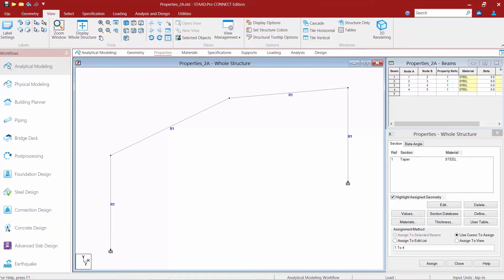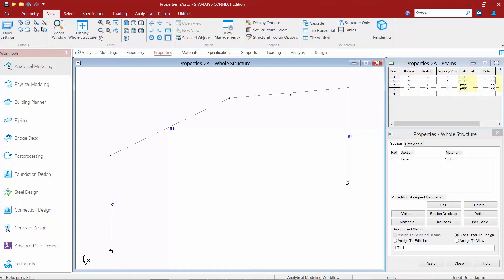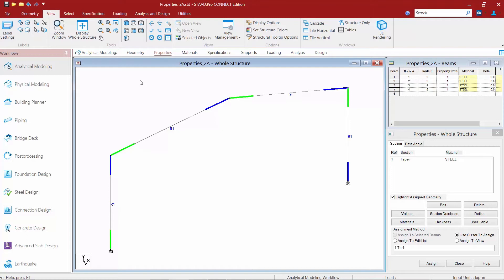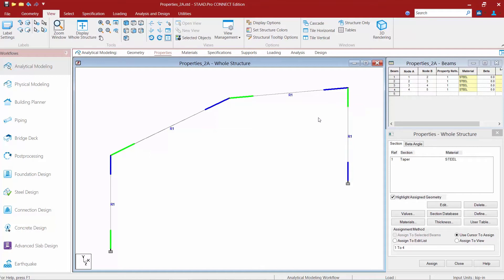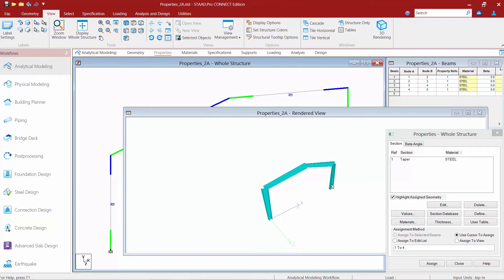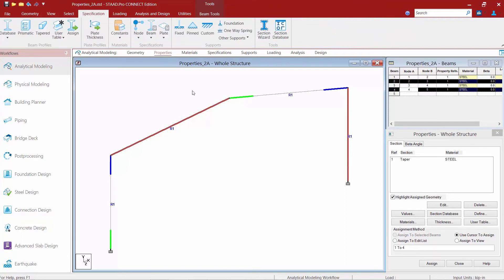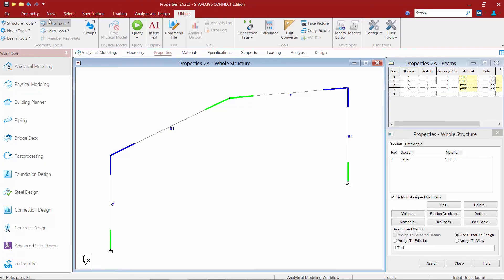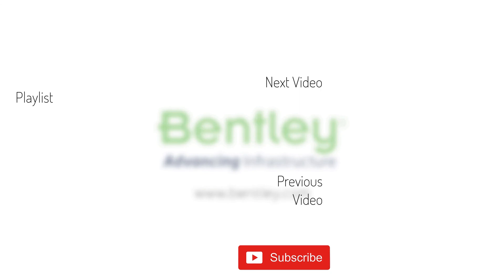Using the Beam Incidence Command in the STAAD.Pro Analytical Modeler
In this video, you will learn how to use the beam incidence command in the STAAD.Pro Analytical Modeler.